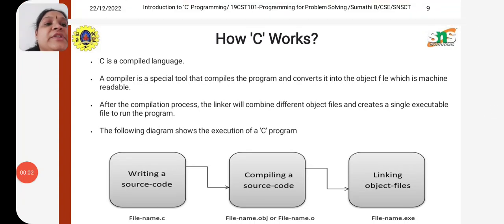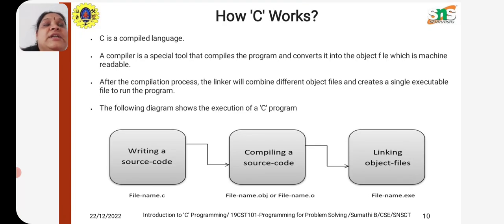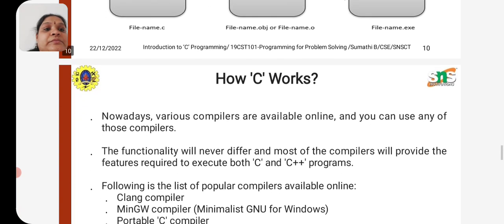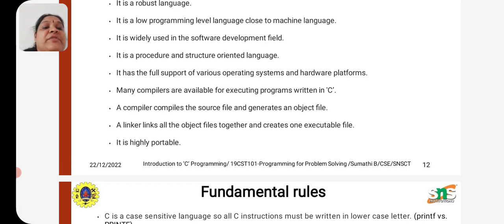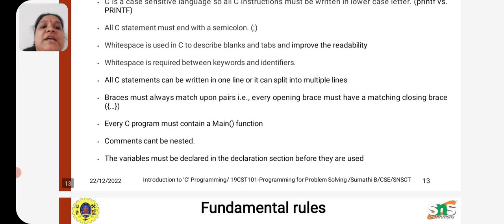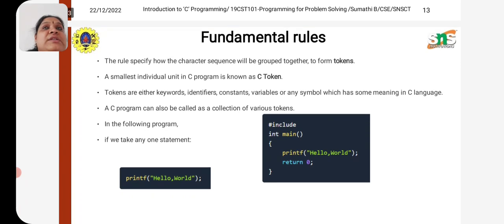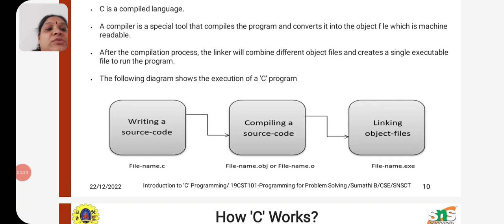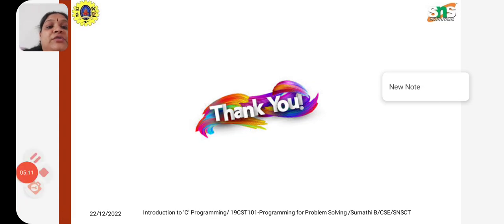How C works